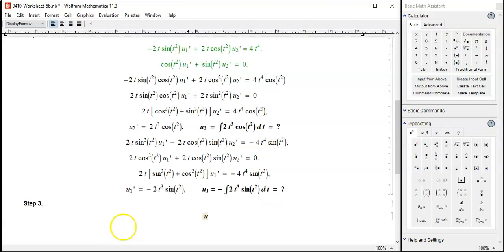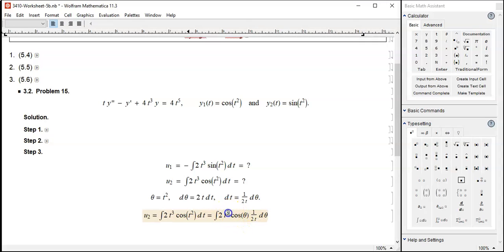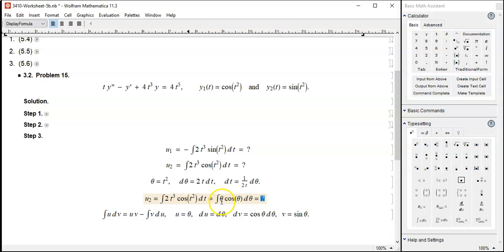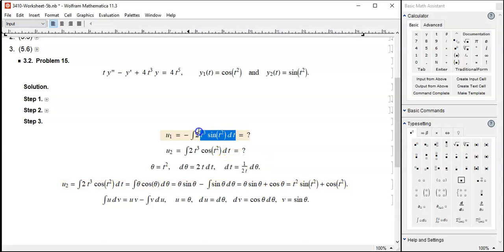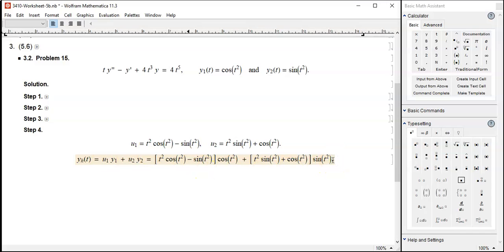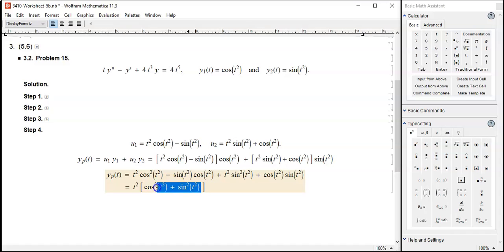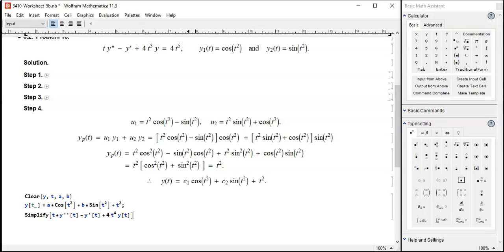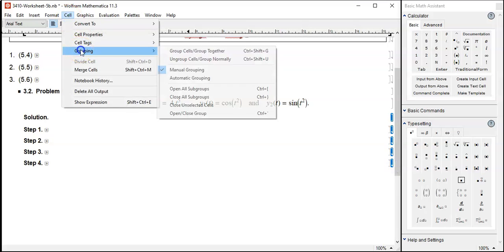3410 ex 5b 10